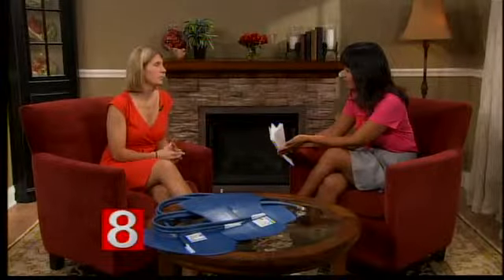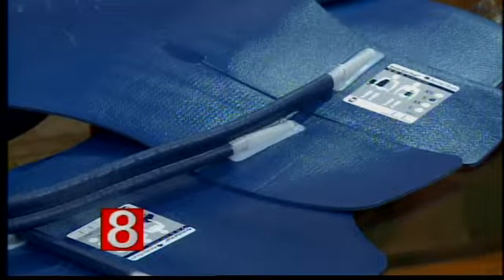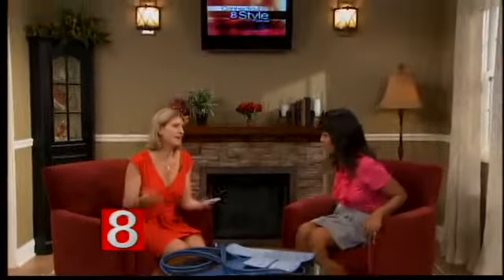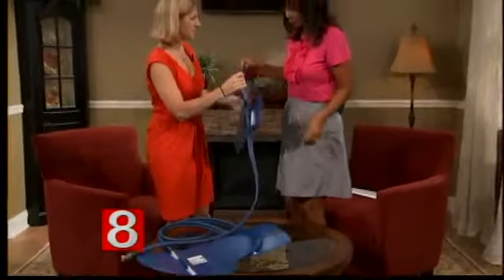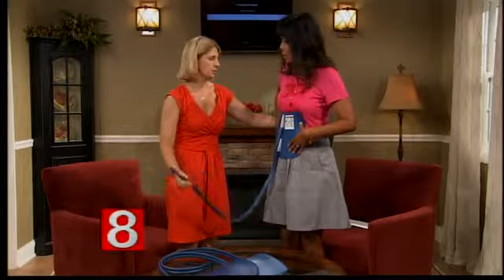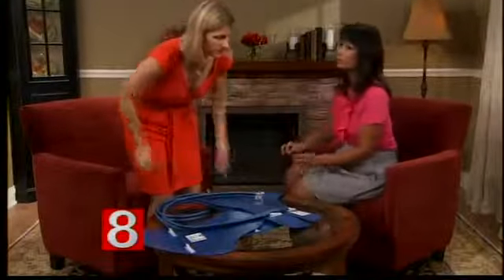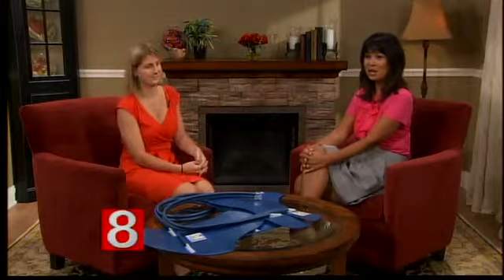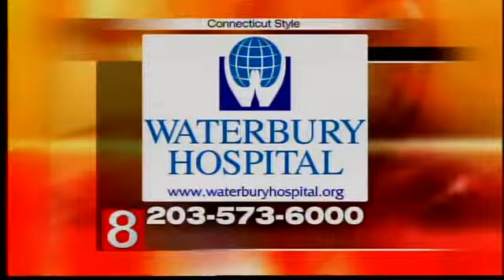Waterbury Hospital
Help for cardiac patients